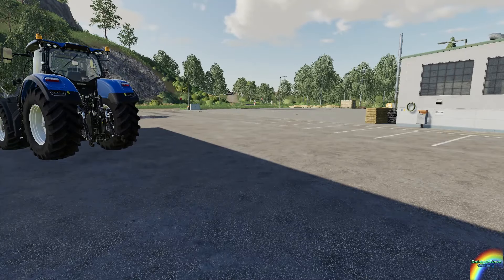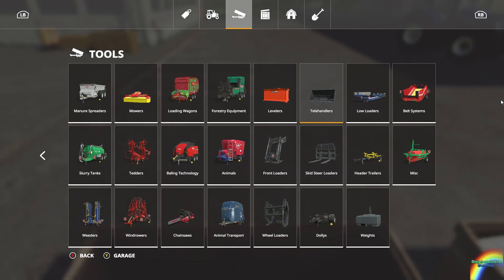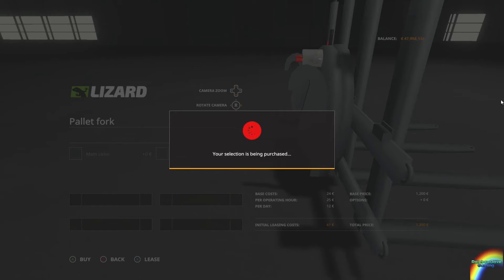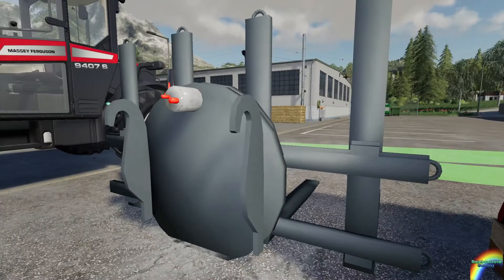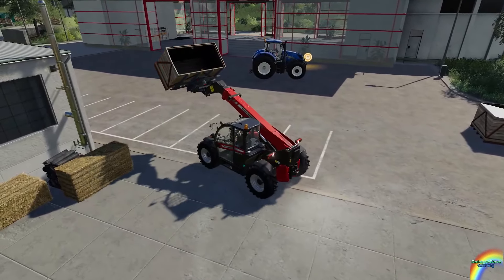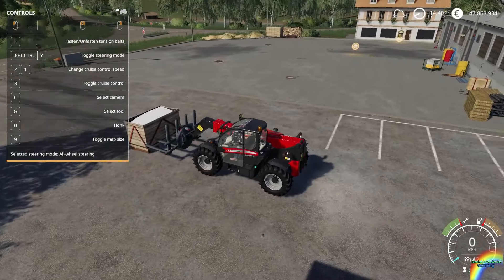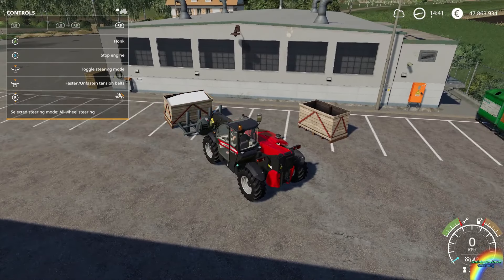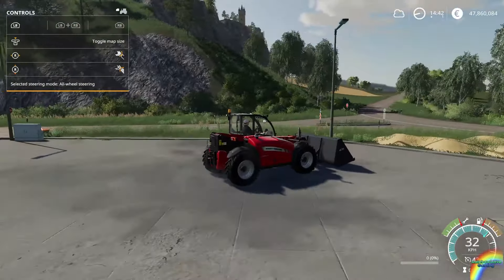Farming Simulator 19 Mod Contest Spotlight - Palox Pack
Welcome to your Farming Simulator 19 Mod Contest Spotlight. This time, we're looking at the Palox pack by Juju-62.

Want a Farming Simulator server? Look no further than Nitrado for high quality server goodness